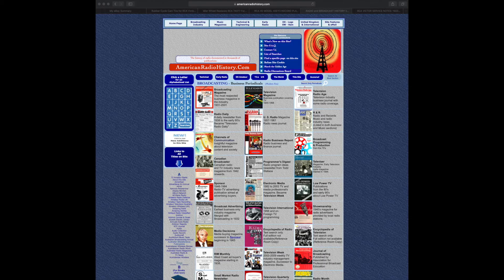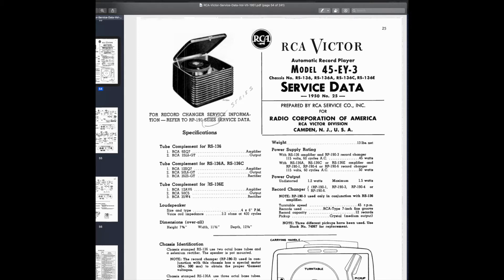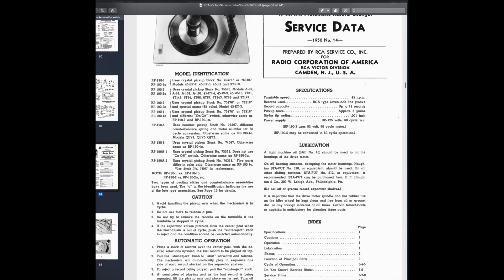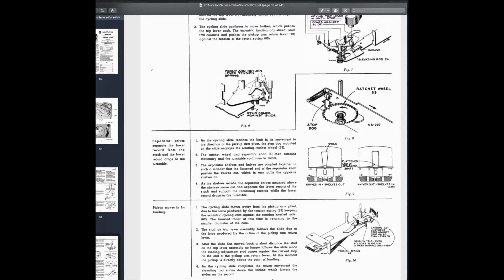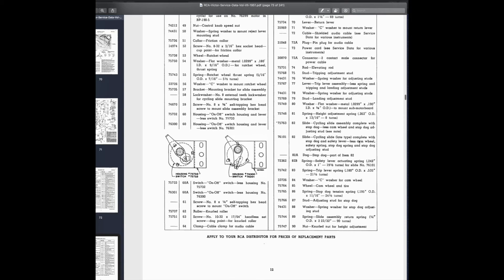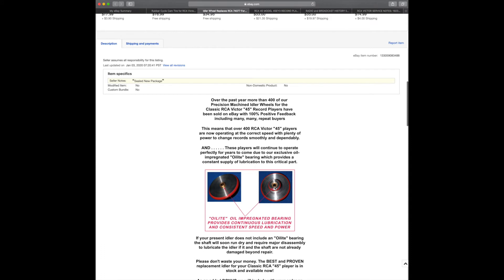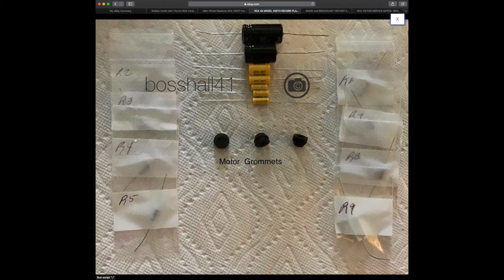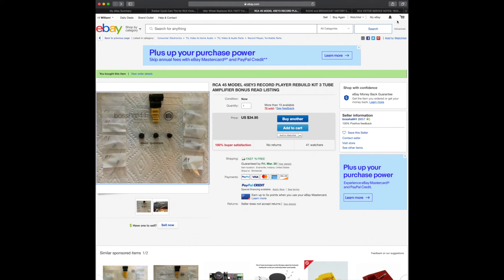Restoring an RCA 45-EY-3 Record Player Part Three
Internet research and replacement parts.